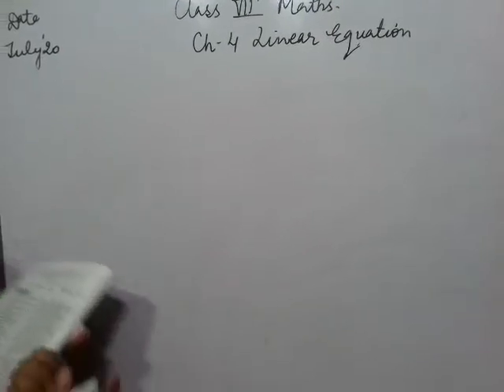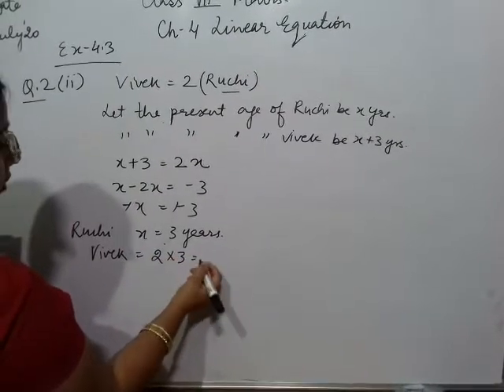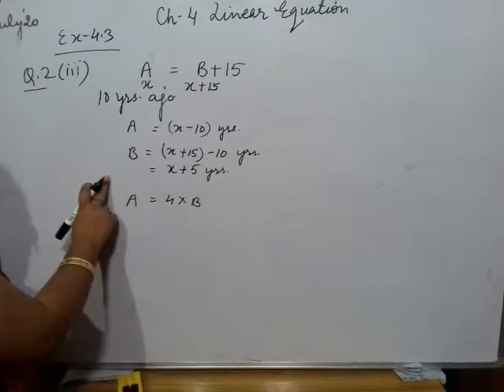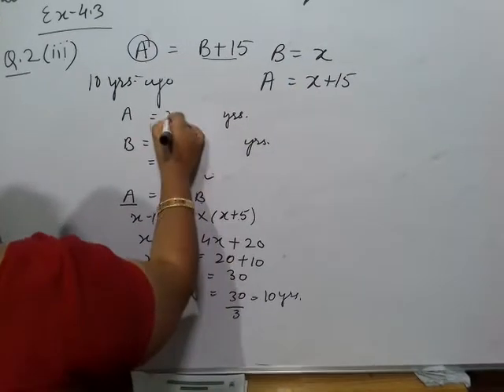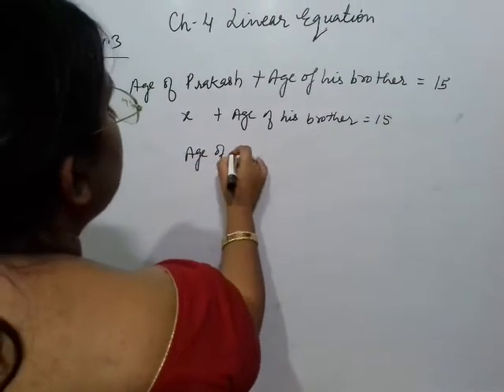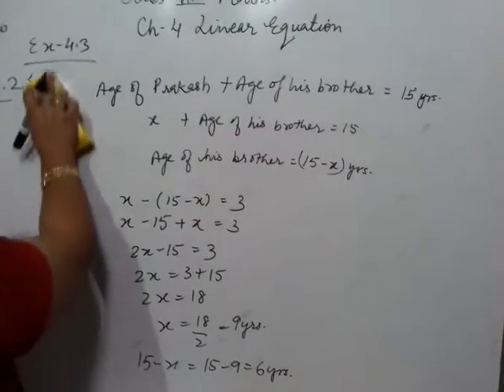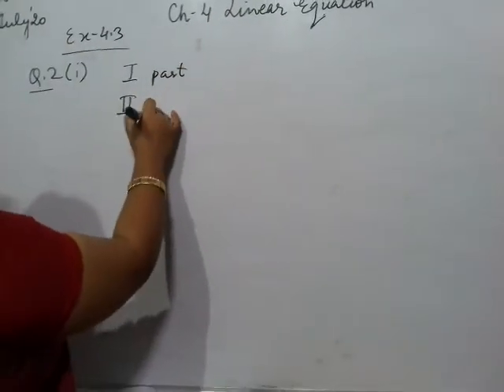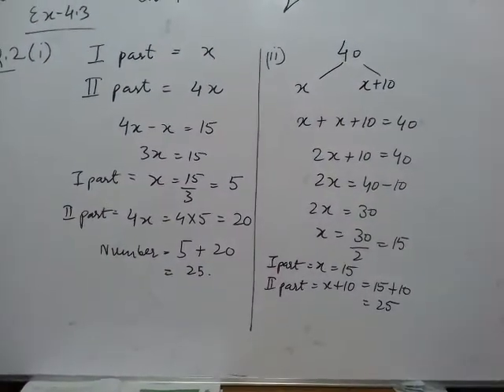LINEAR EQUATIONS 10/7/20